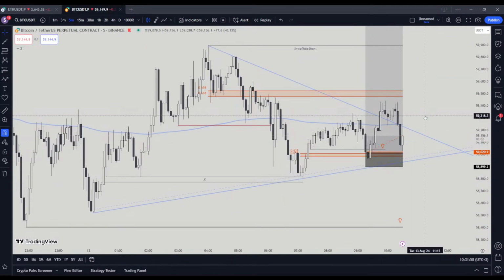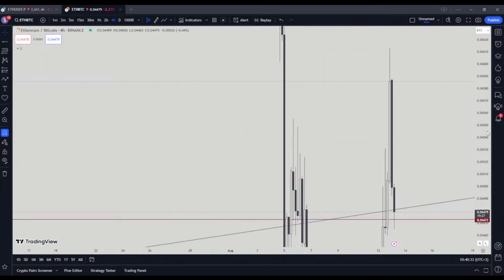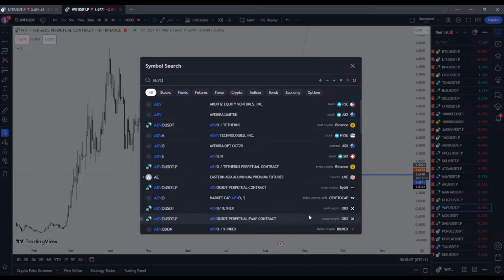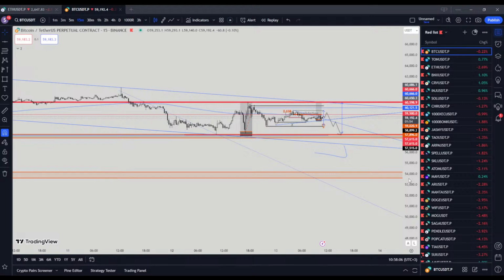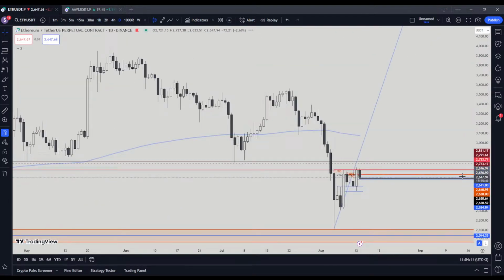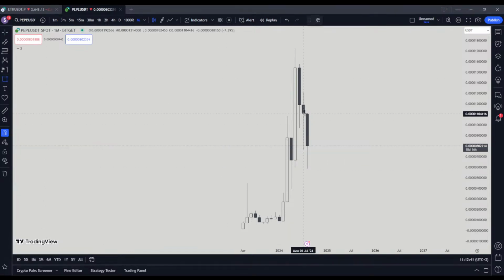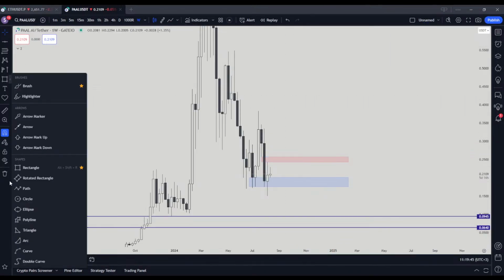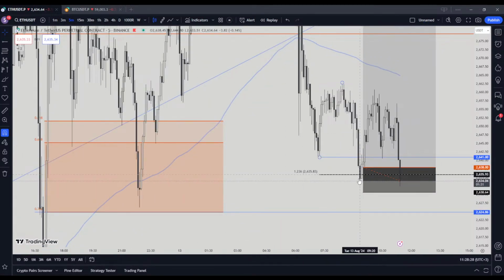Live trading with Stefan / Aug-13